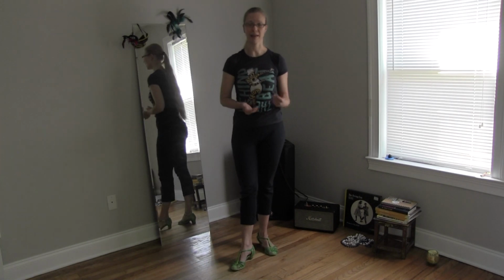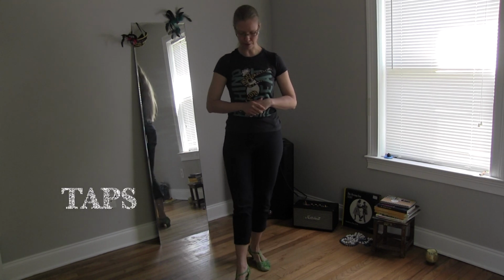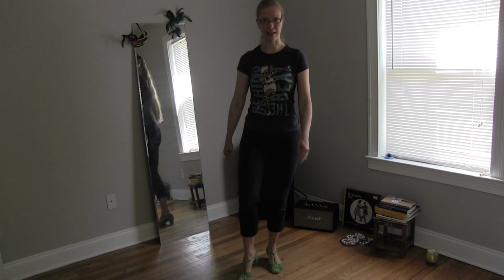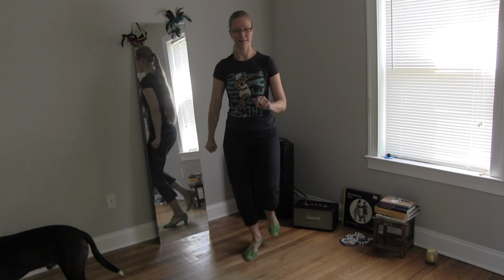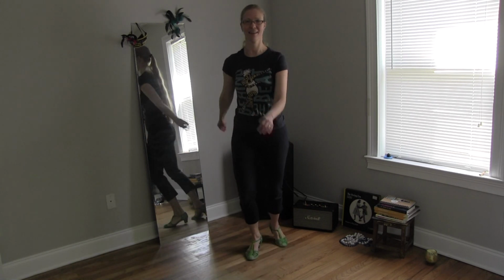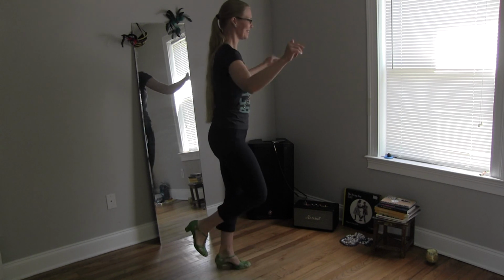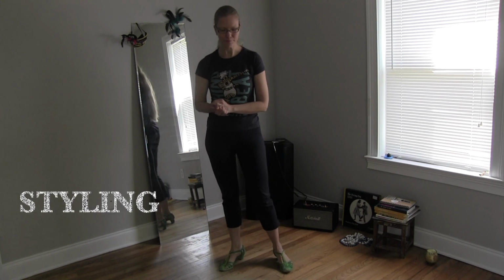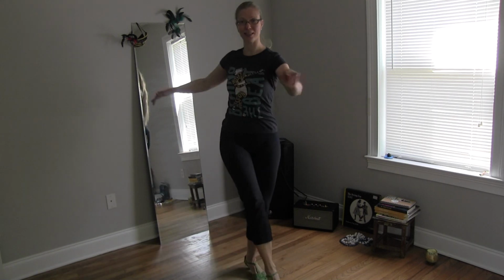TSS: Basic 20' Charleston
In this video Kati is demonstrating elements of basic 20' Charleston.

Kati from Triple Step Studios is hosting beginner series from home during the month of April and May 2020.